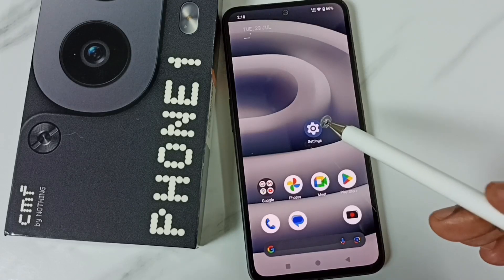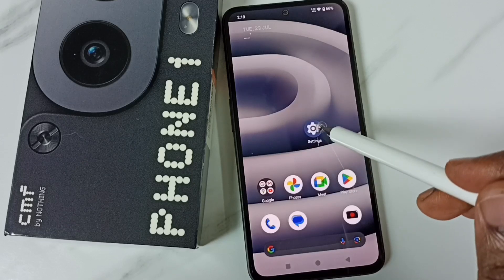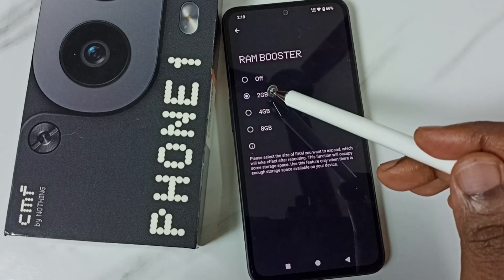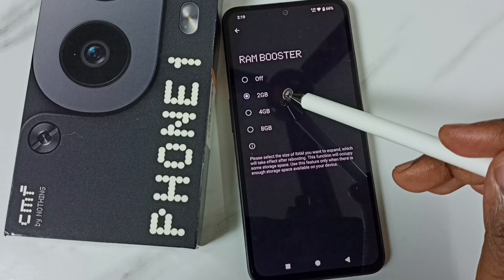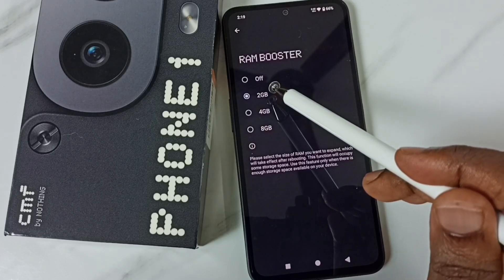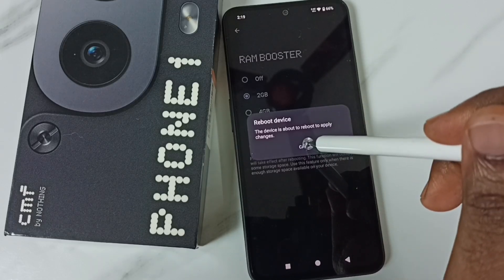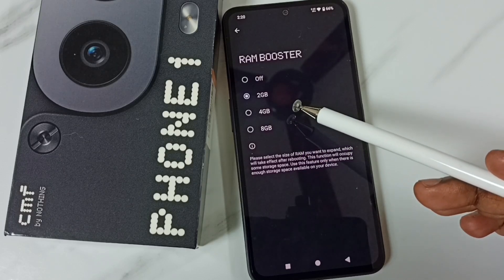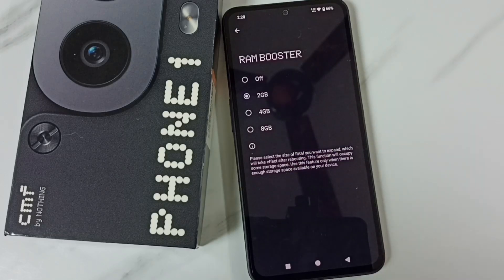Free Up Space and Increase Internal Storage on Nothing CMF Phone 1 | Turn OFF RAM BOOSTER